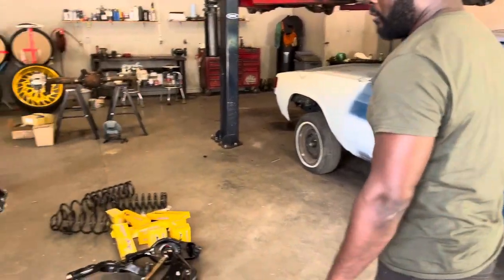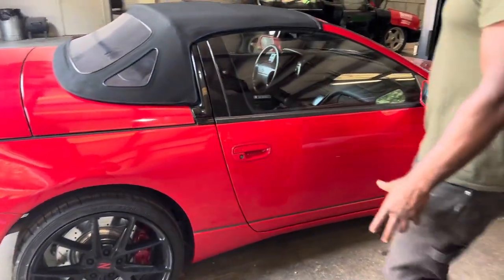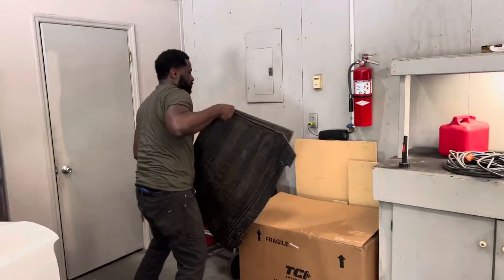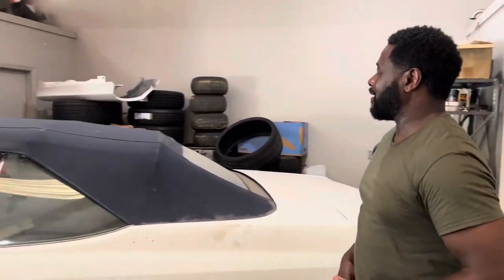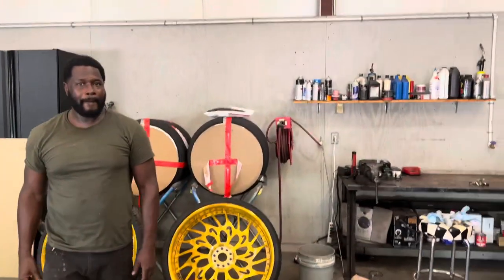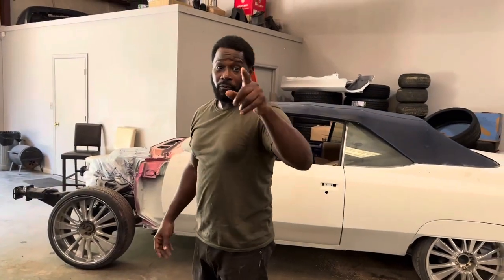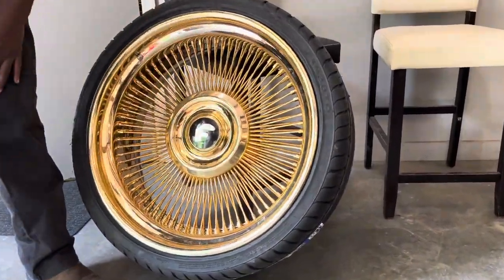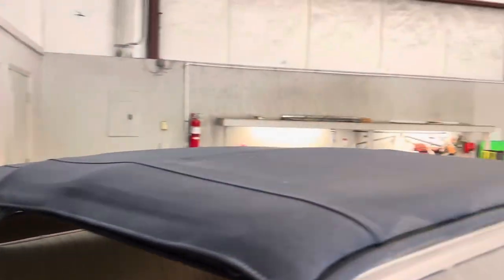Delivering LSA And Taking A Tour Around Chris McKinney & Anthony Reynolds shop